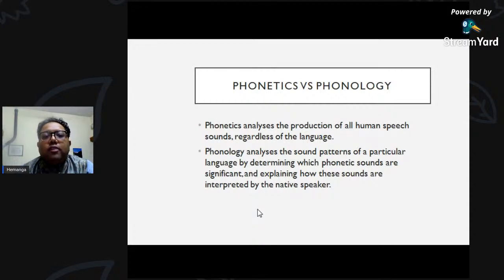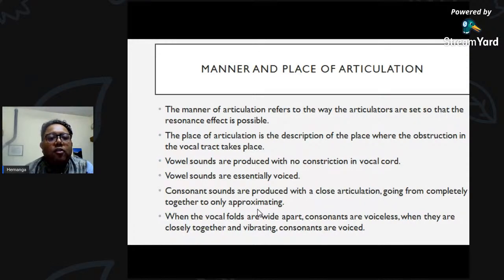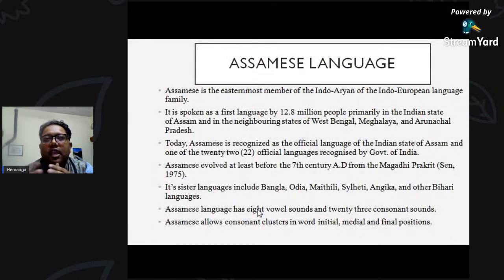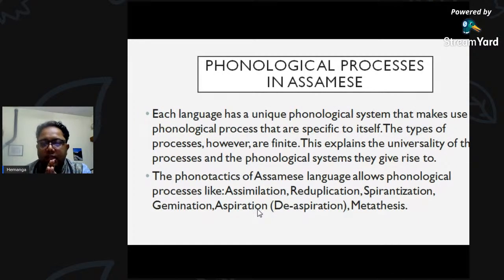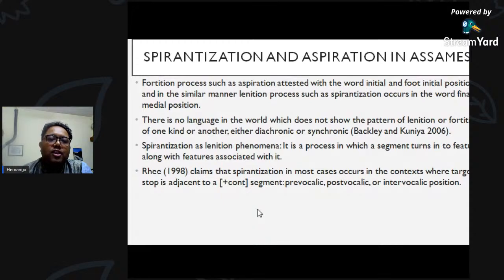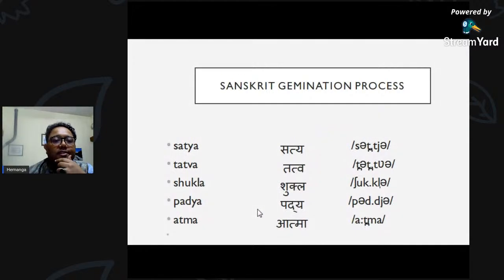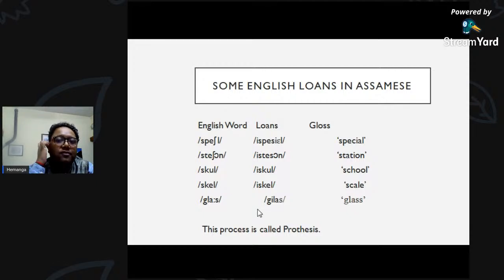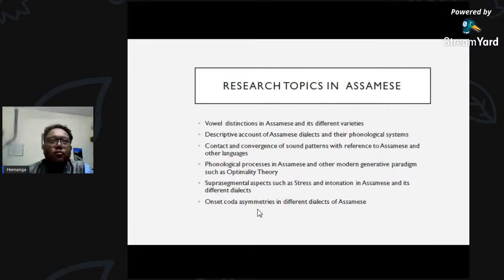Phonetics and Phonology of Assamese: Dr. Hemanga Dutta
Online Talk Series
“Assamese Language and Linguistics”
"অসমীয়া ভাষা আৰু ভাষাবিজ্ঞান"